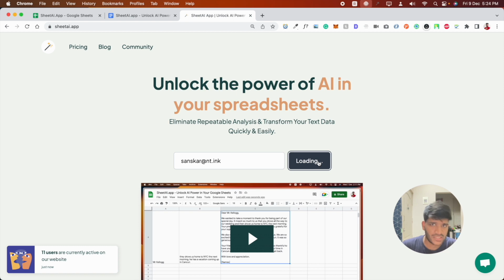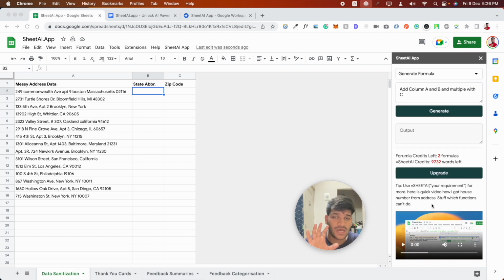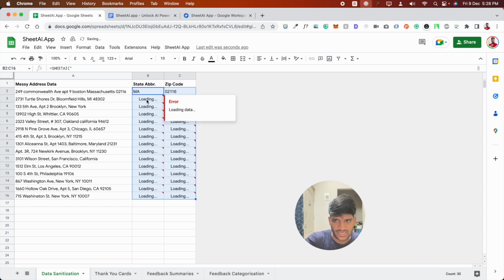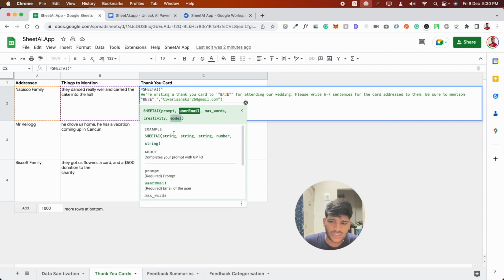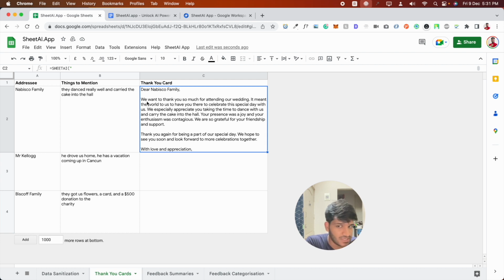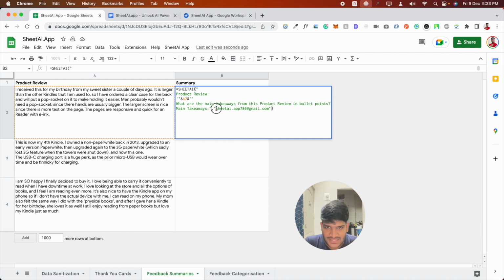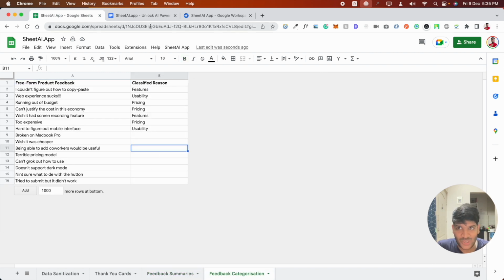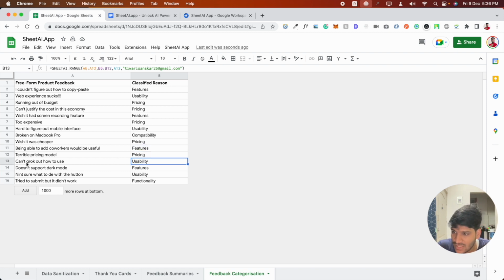Use Power of AI Inside GoogleSheets [Step by Step Tutorial] - GPT3 for Sheets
You might have came across Chat GPT which great and all but what if i say you can add the power of ai gpt3 inside your google sheets. check the video to see how.

In this video we will go through how to use Artificial Intelligence inside google sheets to.
- Sanitise Data, which means getting what we need from cluttered data
- Write personalised Thank You cards with Artificial Intelligence inside google sheets
- Summarise Feedback
- Categorise Feedback

0:00 - 1:12 : Introduction
2:07 - 3:50 : Use AI inside Google Sheets for Data Sanitisation
3:53 - 8:09 : Use AI inside Google Sheets to write thank you cards
8:10 - 10:36 : Use AI inside Google Sheets to Convert review to bullet points
10:37 - 13:06:  Use AI inside Google Sheets to do Feedback Categorisation

2. Make a copy of Sample Sheet

Comment what else you would like to do with AI inside google sheets and i will make a video for the same